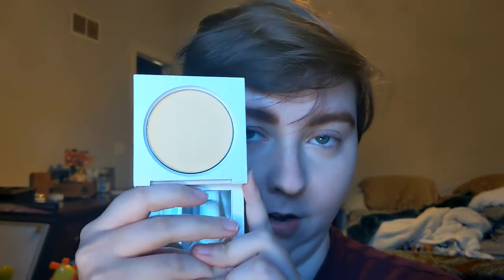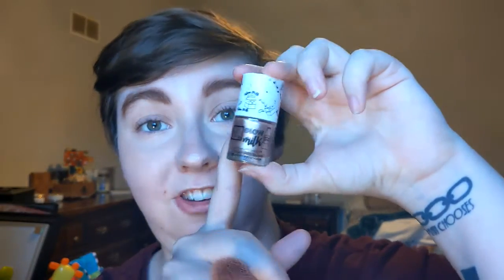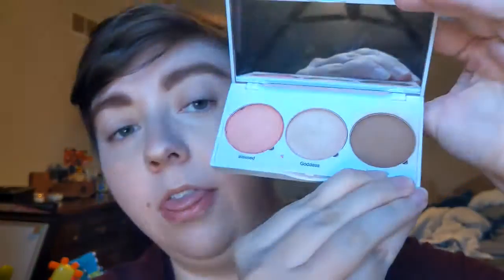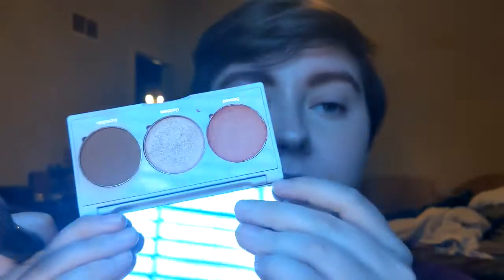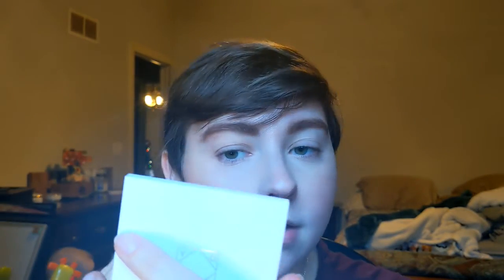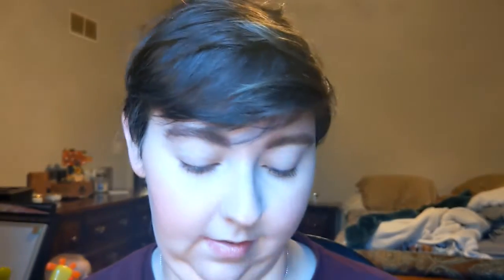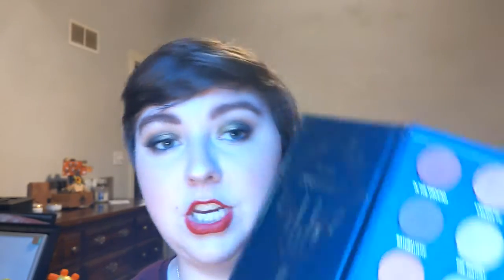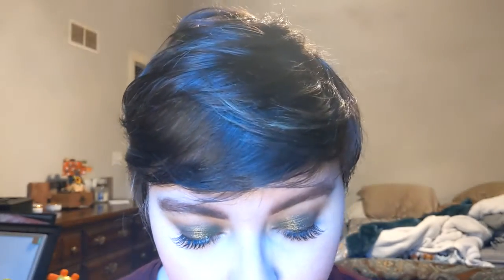Makeup Playtime | multichrome eyeshadows, smelly powders, and my first MAC lipstick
Hello there!  I accidentally lied about having two more 5 Looks, 1 Palette videos out because I forgot that Christmas was this last Friday.  But I’m currently working on them!  And one of them will be with a very special palette!
Also, since filming this video, I ordered the rest of the Chaos Makeup multichrome eyeshadows.  Thank God for Christmas money, amirite?

-- Face --
E.L.F. Under Eye Blurring Primer
Coty Airspun Loose Powder (Translucent Extra Coverage)
Ofra Cosmetics Banana Powder
Fenty Beauty Matte Match Stix (Amber)
Realher Ultimate Glow Getter Cheek Trio
Chaos Makeup Multichrome Highlighter (Galaxy)

-- Eyes --
E.L.F. All Day Stay Eyeshadow Primer
E.L.F. Wow Brow (Brunette)
E.L.F. Ultra Precise Brow Pencil
Zoeva Aristo Palette (Naturalistic, Central Figure, and The Goddess)
Chaos Makeup Pressed Multichrome Eyeshadow (June Bug)
Marc Jacobs Highliner (Earthquake)
E.L.F. Waterproof Length and Volume Mascara

-- Lips --
Mac Cosmetics Matte Lipstick (Russian Red)